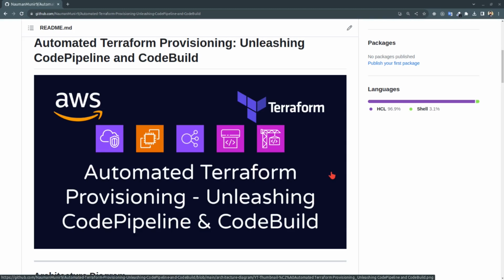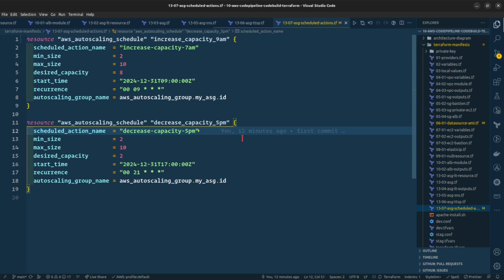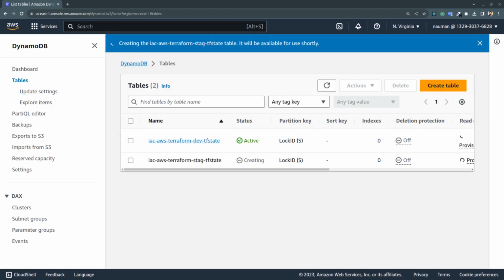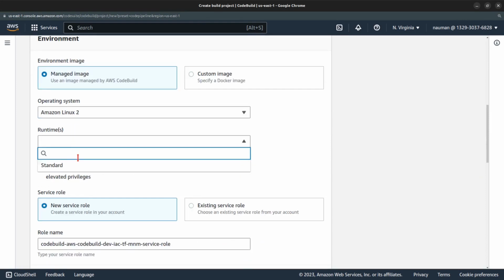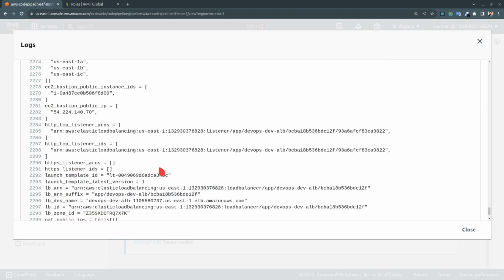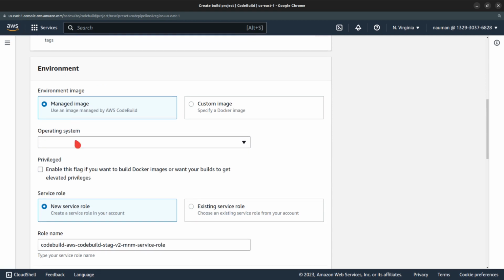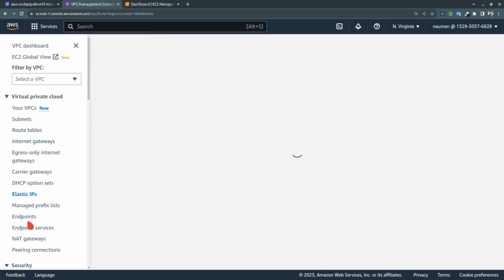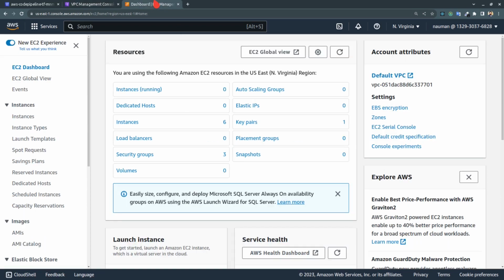10. Automated Terraform Provisioning: Unleashing CodePipeline and CodeBuild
🚀 Automating Infrastructure Provisioning with Terraform, CodePipeline, and CodeBuild! 🛠️

Welcome to our game-changing YouTube tutorial on creating a robust and scalable AWS infrastructure using Terraform, supercharged by the seamless integration of CodePipeline and CodeBuild. In this tutorial, we're diving deep into the world of automated infrastructure provisioning, helping you master the art of cloud architecture, CI/CD pipelines, and rock-solid DevOps practices.

🏗️ Streamline Your Infrastructure Workflow
Building a rock-solid infrastructure has never been easier. Learn how to architect a 3-tier VPC, including web, app, and DB layers, all powered by Terraform's Infrastructure as Code (IaC) magic.

🔒 Enhance Security with AWS Best Practices
Explore AWS Security Groups as we craft airtight fortresses around your private EC2 instances and bastion host. Let's keep your applications secure from top to bottom!

🚀 Distribute Load with Finesse
Discover the power of an Application Load Balancer (ALB) as we spread traffic like a pro across your app instances. Say goodbye to bottlenecks and hello to seamless scaling.

🔄 Auto Scaling on Autopilot
Unlock the secrets of Auto Scaling Groups as we effortlessly adjust instance counts based on real-world traffic patterns. Our target tracking scaling policy ensures your app is always right-sized.

⏰ Scheduling Success with Automation
Scheduled actions for Auto Scaling? Yes, please! We'll show you how to set up scaling events to match the ebbs and flows of your application's demand.

🔗 Connect, Deploy, Innovate
Harness the power of AWS Connector for GitHub and seamlessly integrate your infrastructure code with AWS services. CodePipeline takes the wheel, orchestrating your deployments with precision.

🔧 Build Like a Pro with CodeBuild
Unleash CodeBuild's potential with tailored buildspec files. Craft buildspec-dev.yml and buildspec-stag.yml to customize your pipeline stages and refine your deployment process.

📡 Stay in the Know with SNS
Don't miss a beat – we've got notifications covered! Learn to set up SNS topics for real-time updates on your infrastructure changes, keeping your team informed at every step.

🔄 State Management Made Simple
Wave goodbye to state management woes. Discover how to create an S3 bucket and DynamoDB table to store and lock your Terraform state, ensuring collaboration without chaos.

🌐 From Dev to Staging: Your Pipeline Awaits
We're not stopping at Dev! Dive into the magic of creating separate environments for Dev and Staging with AWS CodePipeline. Your CI/CD dreams are coming true.

📚 Best Practices in Every Byte
We're all about best practices! Join us as we guide you through each step with insightful tips and expert advice, ensuring your journey is smooth and your infrastructure is top-notch.

Ready to revolutionize your infrastructure game? 🚀 Dive into this tutorial and harness the power of Terraform, CodePipeline, and CodeBuild for automated, scalable, and secure cloud architecture. 💡🌟